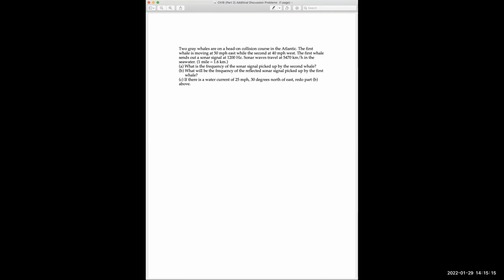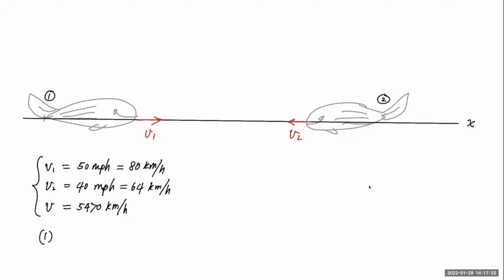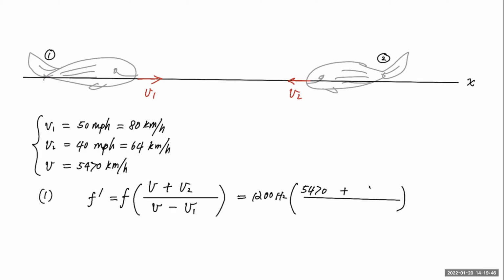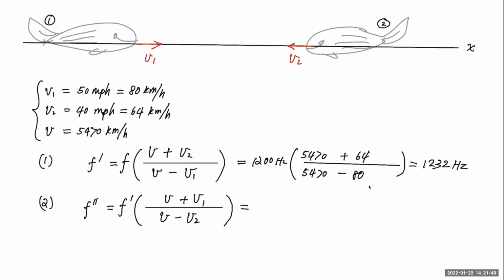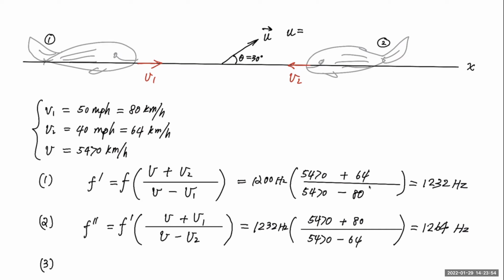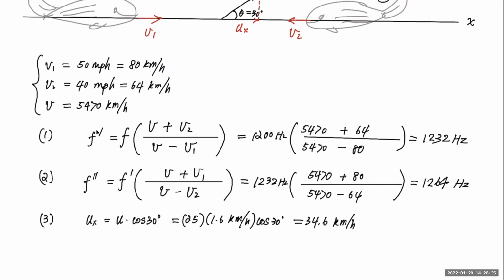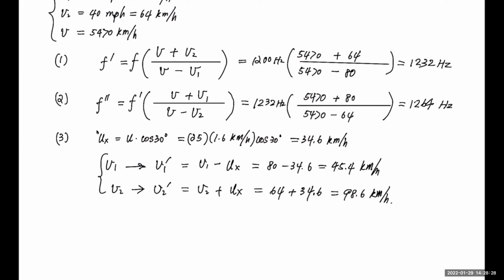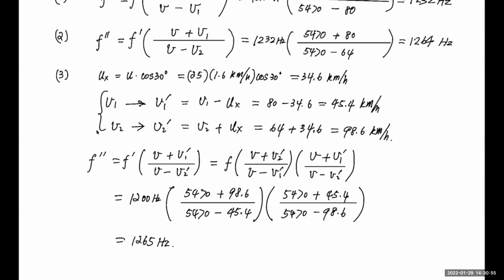Physics 1-series Video Lectures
Ch16(2) Sample Problem Solutions